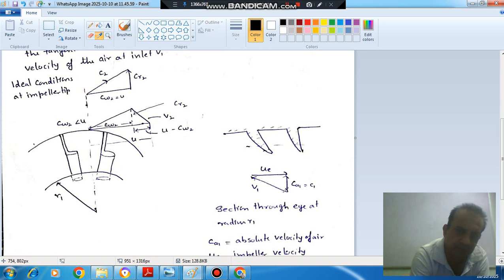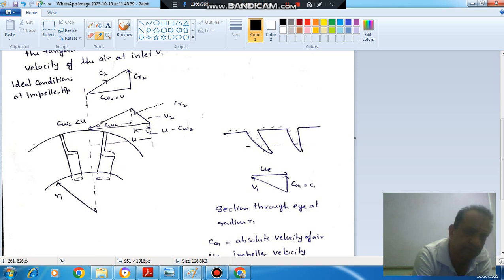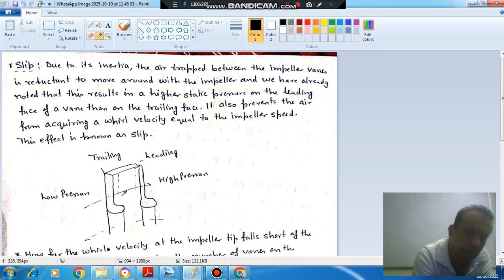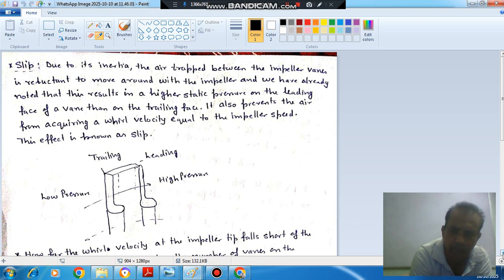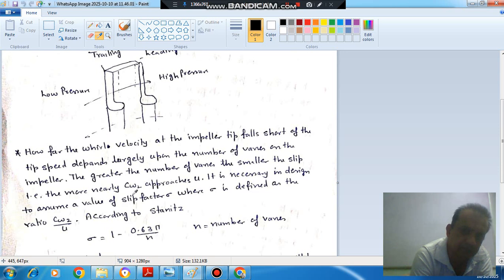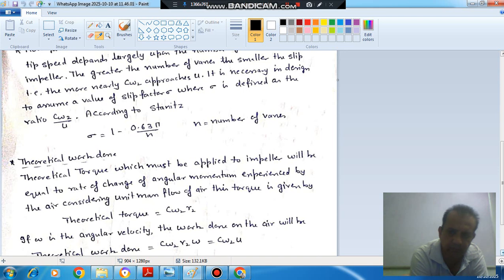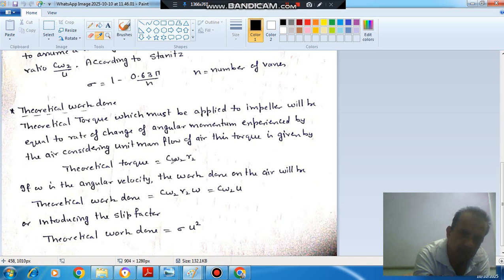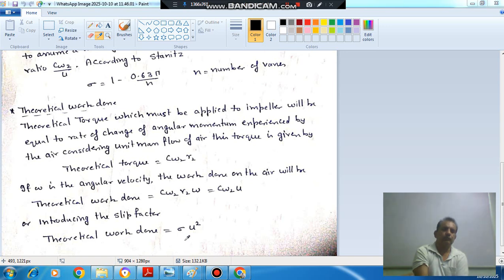Work done and pressure rise ( slip and theoretical work done ) in centrifugal compressor